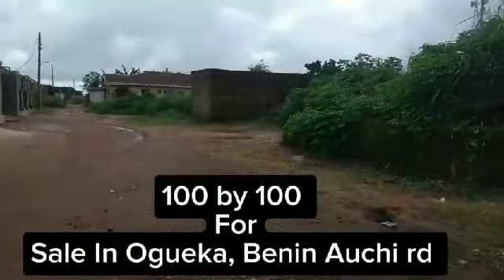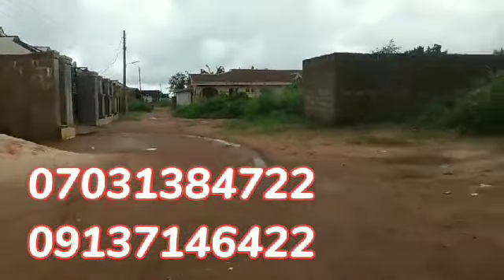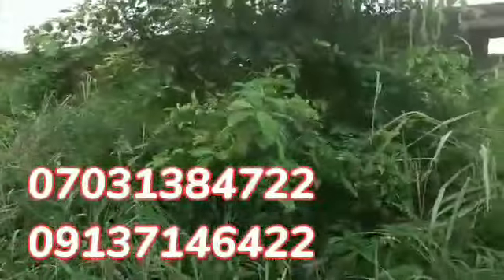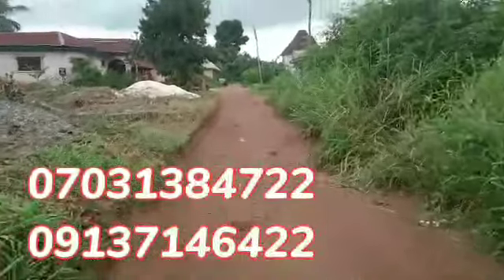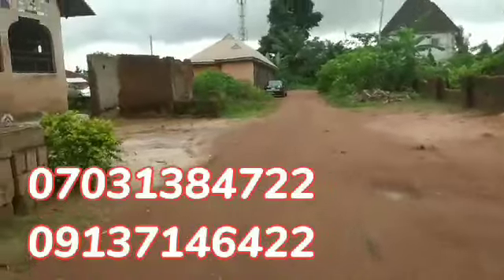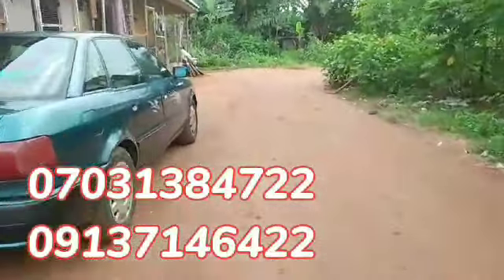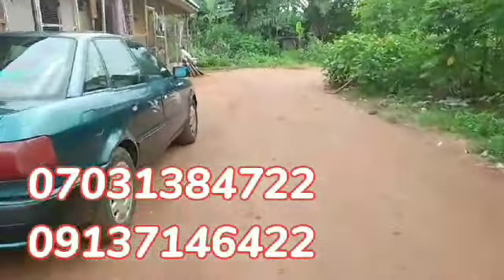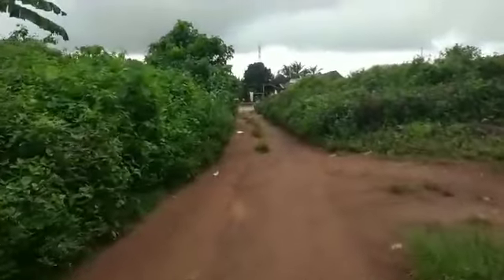For sale: Property in a GOOD LOCATION in Benin city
1000 by 100 in Ogueka, Benin Auchi road
price 14M